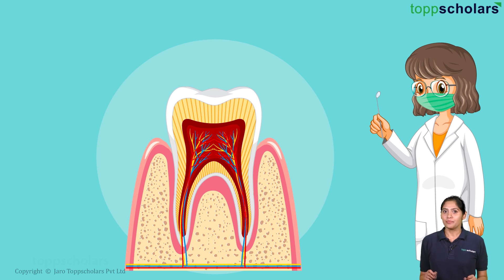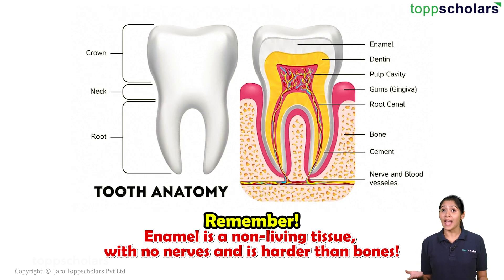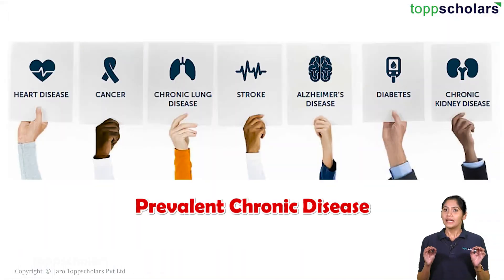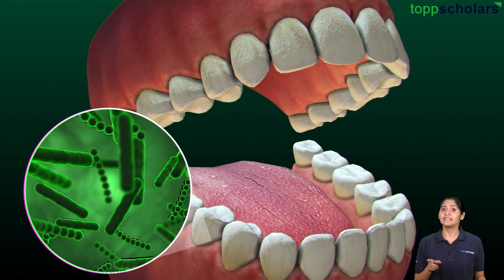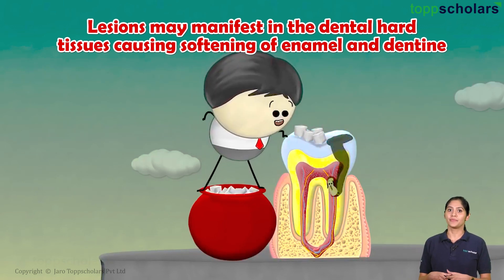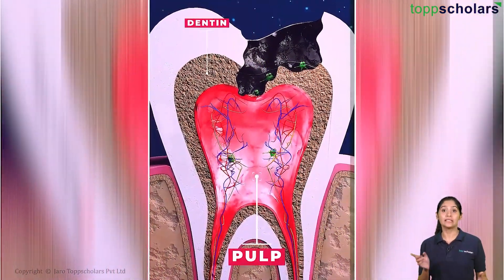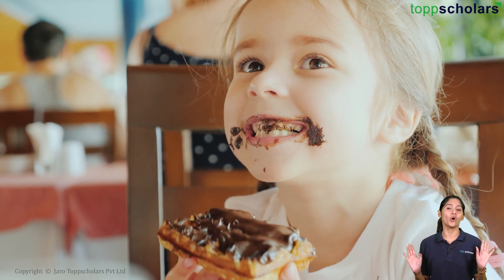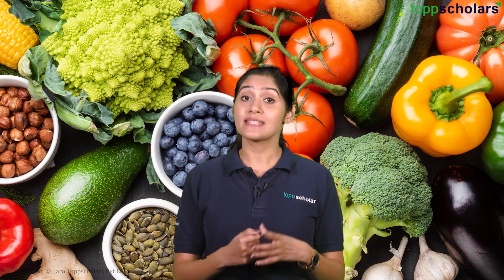Dental caries Class -10 Science | Cause of Dental Caries | causes tooth decay? | Grade 10 Biology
Tooth Decay / Cavities / Dental Caries
 In this educational YouTube video titled "Dental Caries Class -10 Science | Cause of Dental Caries | Causes Tooth Decay? | Grade 10 Biology," viewers will delve into the topic of dental caries, commonly known as tooth decay. The video aims to provide Grade 10 students with a comprehensive understanding of the causes behind dental caries. The presenter will discuss the various factors that contribute to tooth decay, including the role of bacteria, poor oral hygiene, sugary diets, and the formation of dental plaque. Through clear explanations and visual aids, students will gain insights into the biological processes involved in dental caries. This video serves as a valuable resource for students studying biology at the Grade 10 level, helping them grasp the fundamental concepts related to dental caries and its causes.